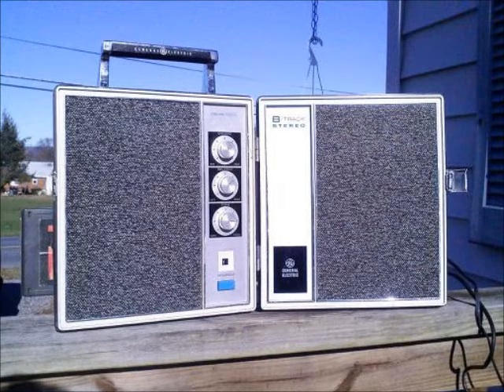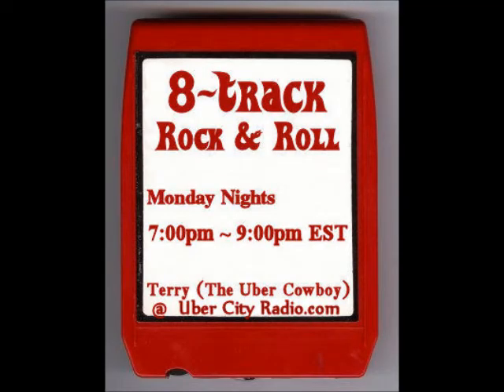NPR, 8 tracks belong In a Museum.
A ,slide, show, i, put, together, with , the, NPR, sound, special,